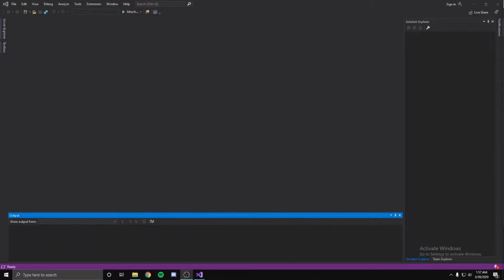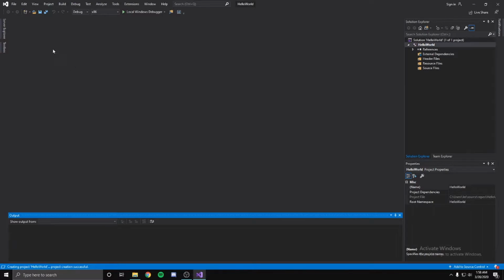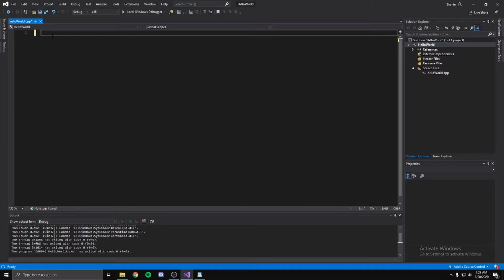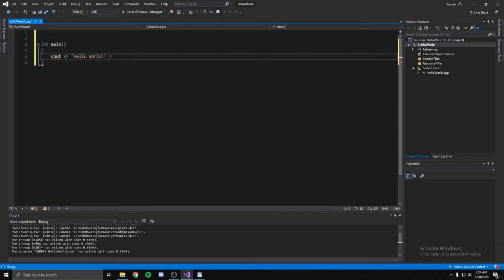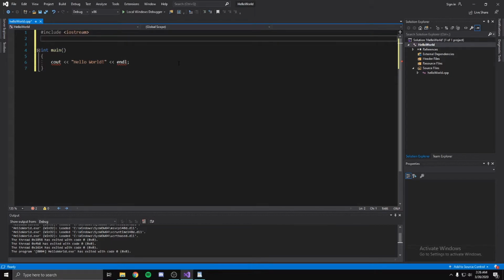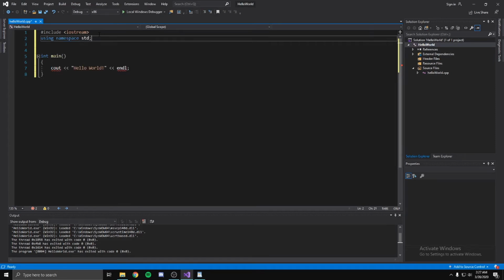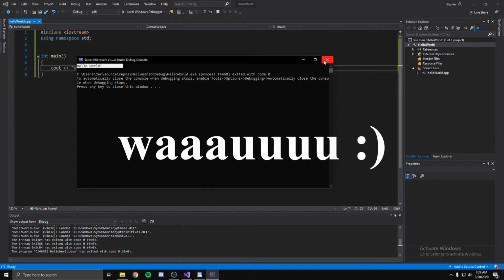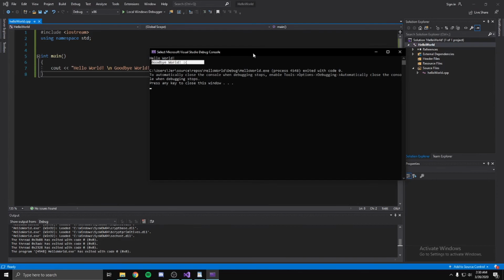Hello World! C++ Tutorial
This first video is gonna be guiding you through creating the classic Programmer's very first program, the Hello World program! What better way to kick off this channel, (with obvious heavy inspiration! haha). We''ll be using C++ in the Visual Studio IDE today. Hope y'all enjoyed, and thank you always! Forgive my awkwardness, I'm a bad teacher :)

Hello World!!! Welcome to the HELLOO WORLD channel, where we bring awareness of global issues and connect the world through code and other outlets!

"Follow Her" - Prod. Zeeky Beats